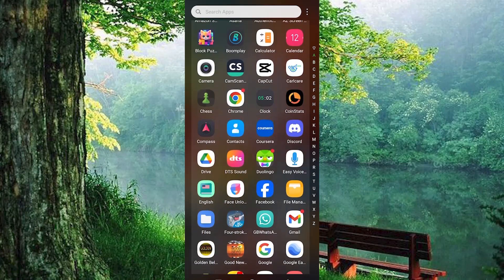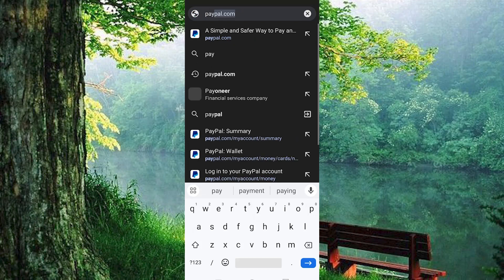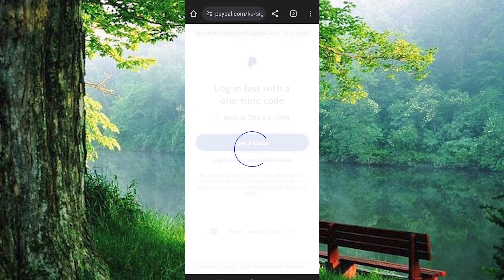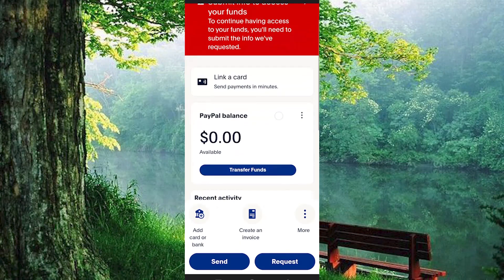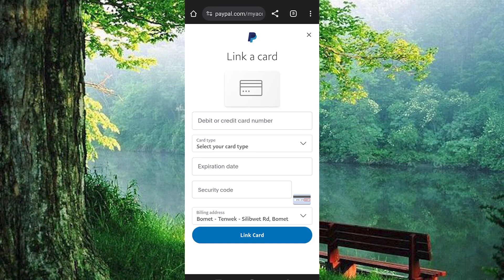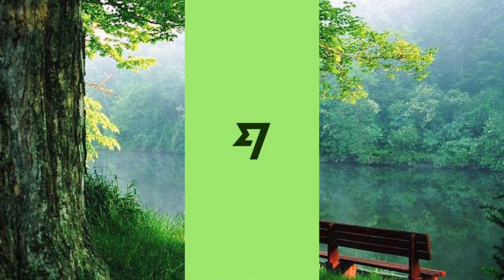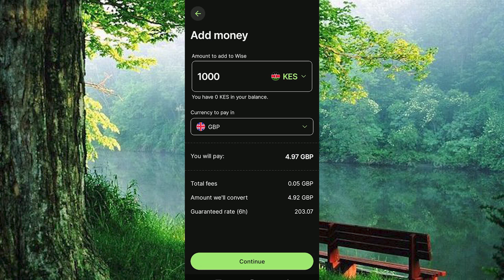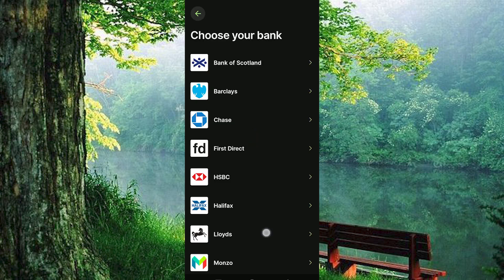How To Transfer Money From Paypal to Wise Account (2025) - Easy Fix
In this video, we will explain to you about: How To Transfer Money From Paypal to Wise Account (2025) - Easy Fix